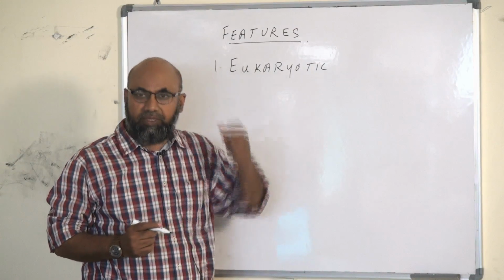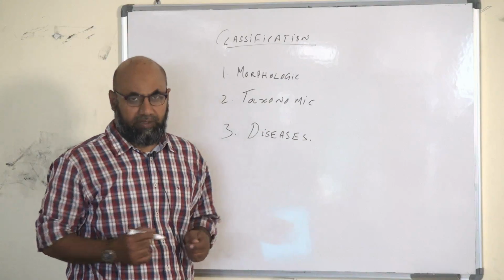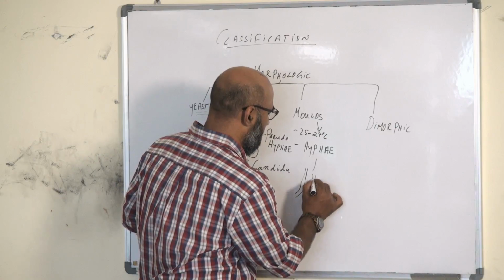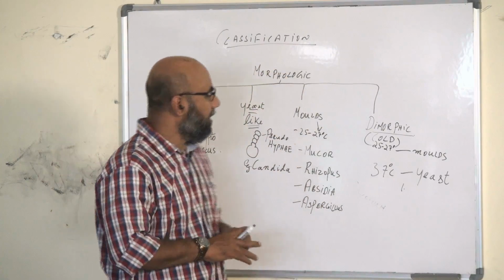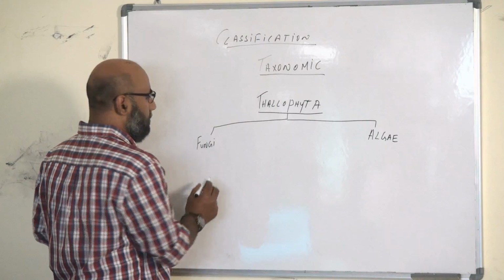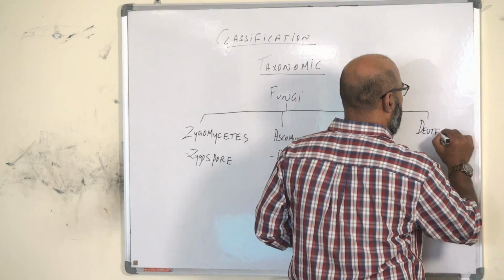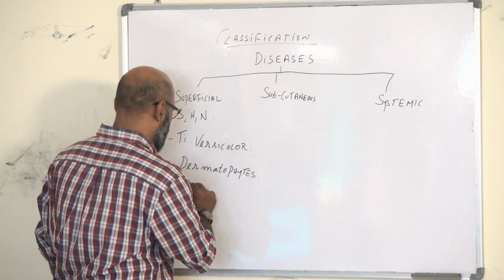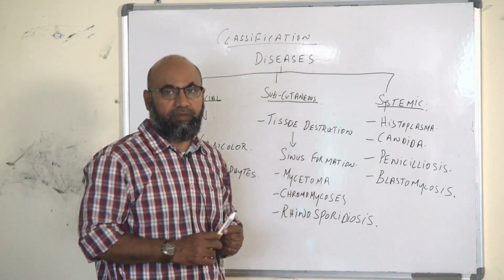PGI Anaesthesia Live Class on Saturday 8thSep August 2018 @ 10:30Am to 6PM by Dr. Purusottam Patil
Attend Free Live Online NEET PG PGI Anaesthesia Class by Dr. Purusottam Patil on uMedico App 8th September 2018 on Saturday @ 10:30am to 6pm. Download uMedico App now Register on Live for info Call @ 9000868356